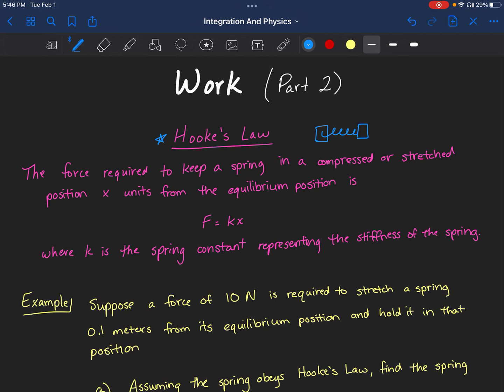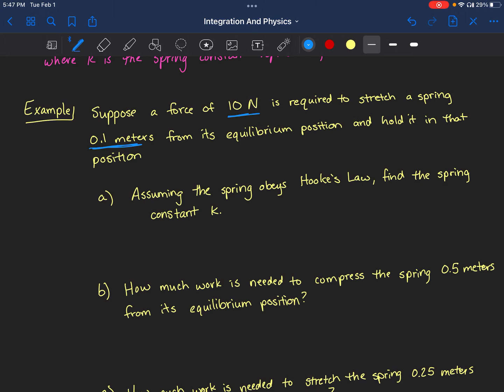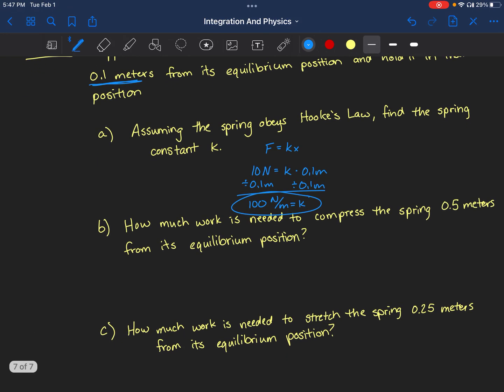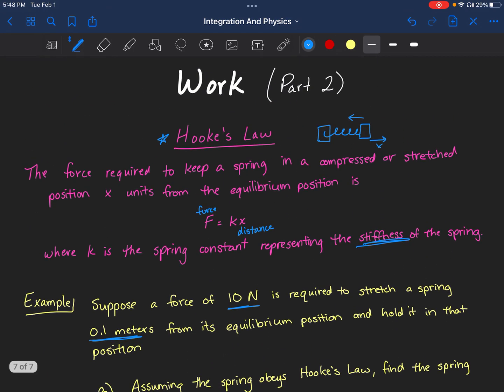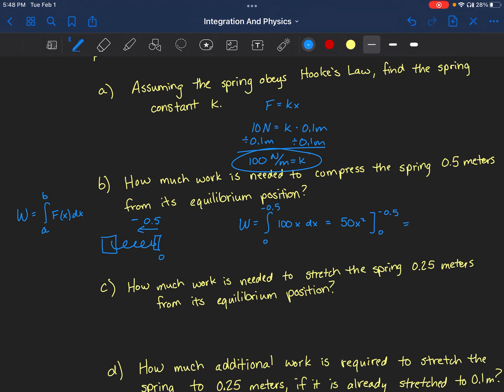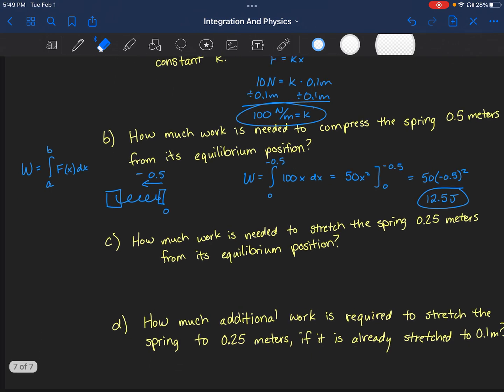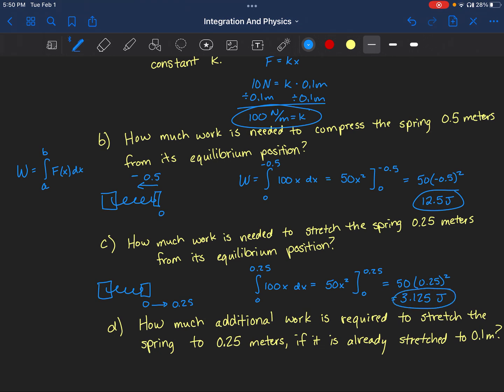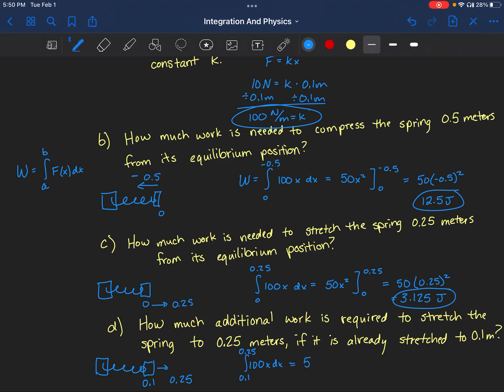Work Part 2 (Calculus)